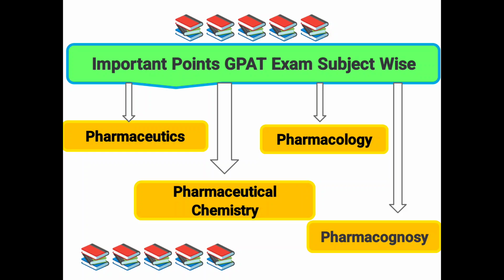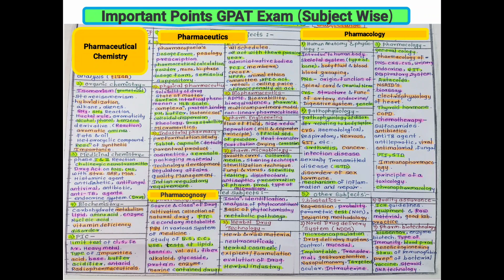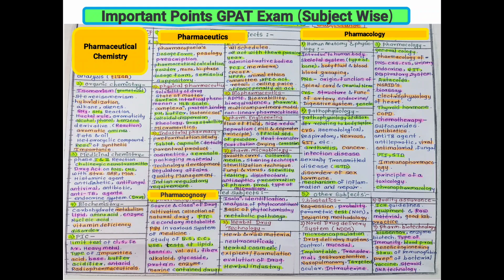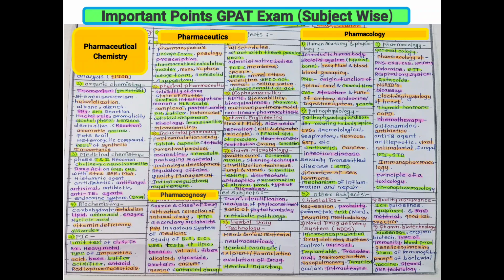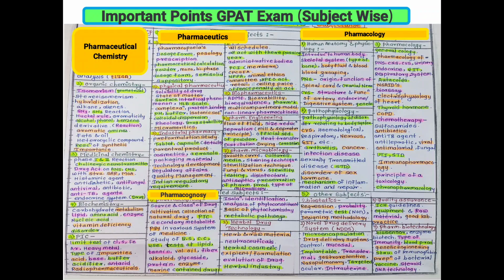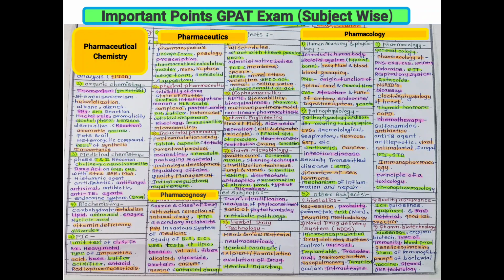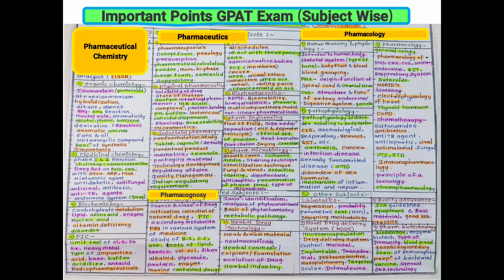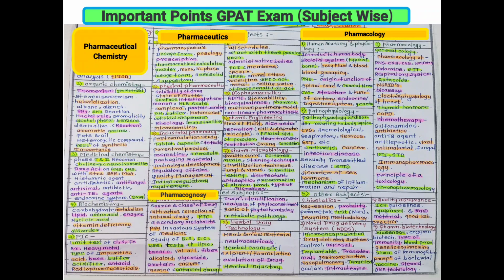GPAT 2025: Expert Tips & Strategies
The Graduate Pharmacy Aptitude Test (GPAT) is a national-level entrance exam for students aiming to pursue a Master’s in Pharmacy (M.Pharm). To good in GPAT 2025, you need to approach it with effective preparation strategies, time management, and subject knowledge. Here some  are expert tips and strategies to guide you through your preparation:

1. Understand the GPAT Exam Pattern
2. Create a Study Plan
3. Focus on Core Subjects
4. Practice with Previous Years’ Papers
5. Strengthen Time Management
6. Revision and Conceptual Clarity
7. Stay Healthy and Relaxed
8. Stay Updated with GPAT Notifications
9. Exam-Day Strategy
10. Use Reliable Study Materials
11. Stay Calm.